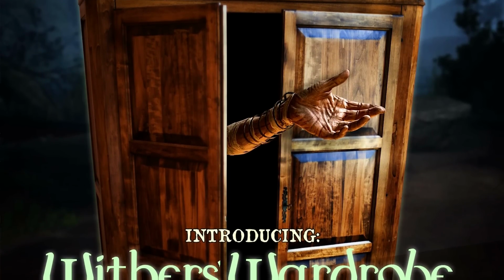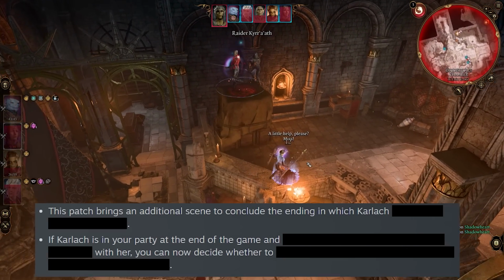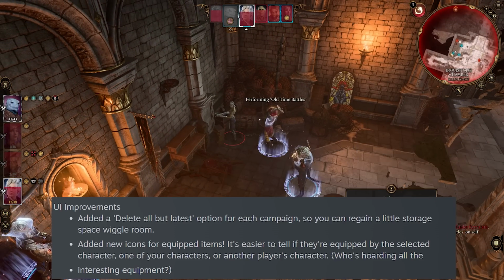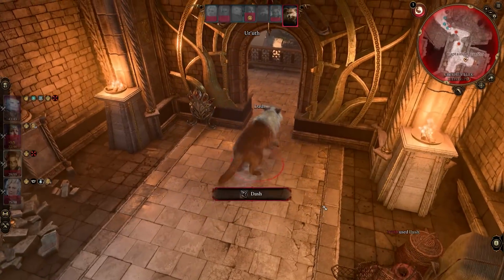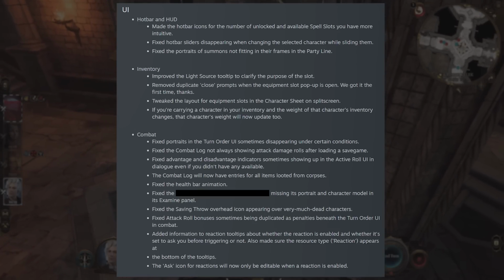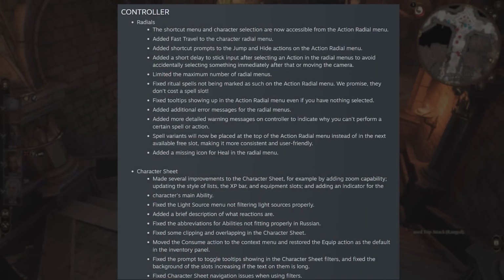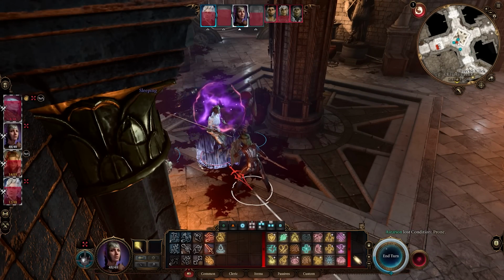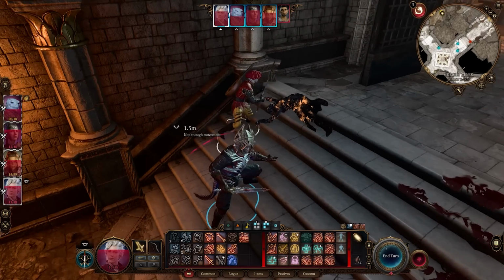Baldur's Gate 3 MASSIVE GAME UPDATE - Patch 2 is HERE!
Baldur's Gate 3 received its second major patch update today ahead of its console launch on PlayStation next week. In this video I'll break down the Baldurs Gate 3 patch notes on Steam to address the big and little changes, new features, bug fixes, performance updates, and more that's coming to BG3!

Contents:
0:00 - Baldur's Gate 3 Patch 2
0:15 - Patch Overview
1:15 - MAJOR UPDATE HIGHLIGHTS
2:00 - Karlach
2:47 - Blockers
3:38 - UI
5:03 - MAJOR UPDATE DETAILS
5:33 - Crashes and Blockers
6:50 - Performance Improvements
7:50 - Sweeping UI Updates
10:00 - Controller Updates & BG3 on PS5
11:53 - Gameplay Changes
14:00 - Final changes & a question to you